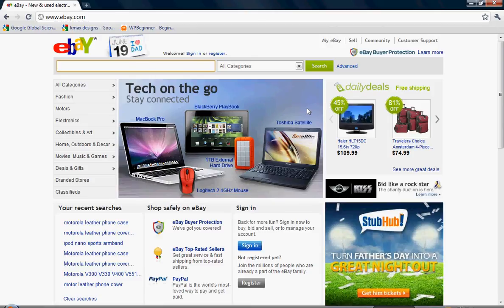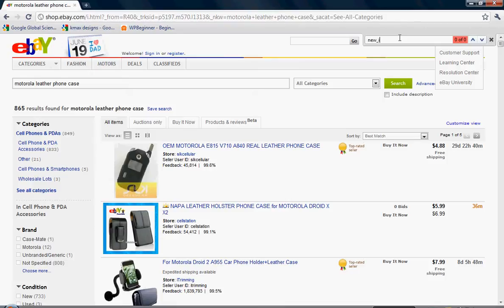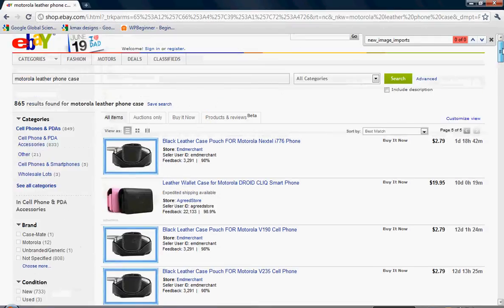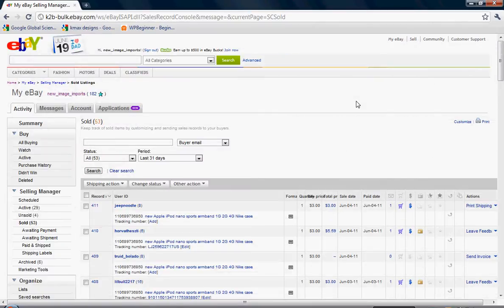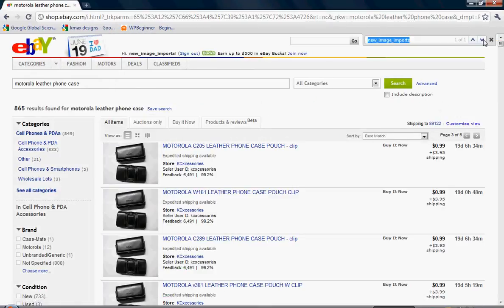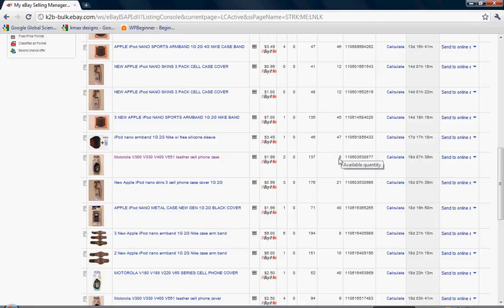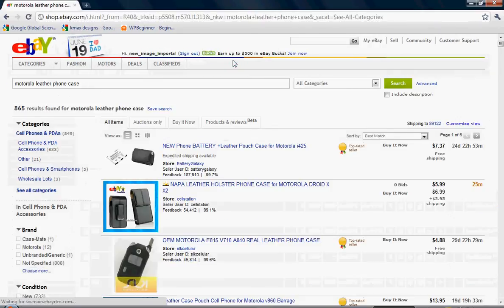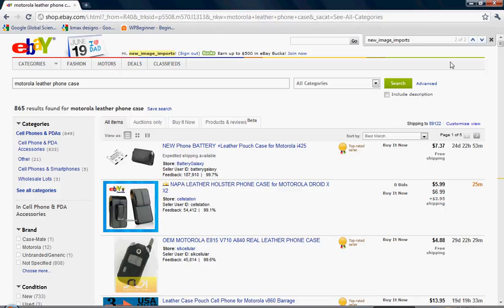eBay listing and completed listing shows "No" results in search, test 8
In this series of videos I am documenting that eBay is omitting information in their completed listings. While investigating this deception I found that eBay is entering information that never actually occurred in the sales report. That was during the first four videos. It was in the test I was doing in test 5 that I discovered that eBay is not placing the listings I paid for into the search results.
  In this video I perform the same test as I have since test 5 but this time I am interested to see if cookies or user controls are effecting the result (and they are). I do this by not signing into my account and using another browser (Chrome as opposed to FireFox). The result is unbelievable. There is no listing for my username showing in the entire set of results ( 864 results); and,
Yes, I am paying eBay to list this item.
 I will do this test again in "eBay completed listing test 9 signed out no result in product search" where I am not signed in to start with. (I use FireFox in test 9) I do the search for the same product using the keywords in the title of the listing to prove the listing is not displaying in the results. Then I sign-in to my account in front of you to take you to my sellers view and look at my active listing to show you there are 8 of these products available for sale.
 The procedure for following the test is to remove the cookies eBay places on your computer and then perform the search test.
 In the tests sequence I perform two individual test. The second is locating the product in the Completed Listings where the product was sold and is expected
to be found in the Completed Listings. Each time the product fails to show in the completed listings.
 I have been able to duplicate these tests time and again by removing the cookies for the search results; and, playing with the cookies has had no effect on the test for the completed listings as if the product does not show, it will not show ever.
 I am going to do this test again using the Chrome browser as I have in test 8 only this time I will run through removing the cookies in that browser with you. I will call the video "Do you think your eBay Listings are showing up in the search results?" test 8a. I am writing the new title; so that, the video is searchable in other location of youTube. I will continue to use the name sake 'test #' somewhere in the title to keep track of the order in which the test were produced.

 This video is related to a set of video in this series. Those other videos read eBay listings and eBay completed listing.
The must see videos of the set are:

'eBay completed listing test 9d shows buyers view intermittent results in sales search'

This video is nearly the same as the next video. The difference is that all tests in the test 9* series were done in Chrome

and all tests in the test 8* series were done in FireFox.

'eBay completed listing test 8d shows buyers view intermittent results in sales search'

Very interesting is the set :

'eBay completed listing test 8 and 9 shows buyers view " NO " results in sales search'

Then other videos that eBay sellers must see are:

'eBay Completed Listings 37 $3.00 items not in search results'

Tests 7, 6 and 5 you can see progression of the testing procedures and the various results that occur. These videos are shorter than the 8 and 9 sequences. This is a bonus if you do not have much time. You can get a quick overview of the concepts.

Must see are also tests 4, 3, and 2. These are more specific to the question written in the title; and, those videos are shorter.

I have releases on computer topics that are very interesting coming up. Topics, on the internet in 1969. Yes, I say there was a functioning internet in 1969. Also, I am going to show you  PayPal scammers and how to recognise a spearFish with an actual attempt that was tried on me. One topic I will cover is how to speed up your internet searches by avoiding opening results that will waste your time.